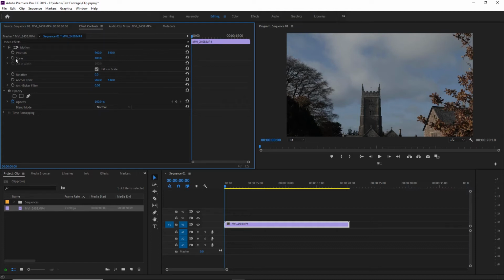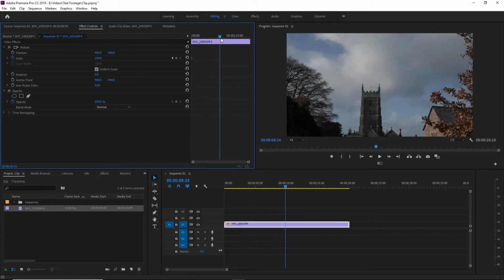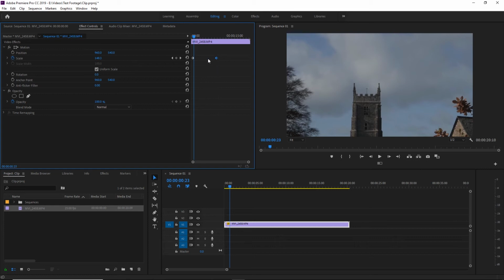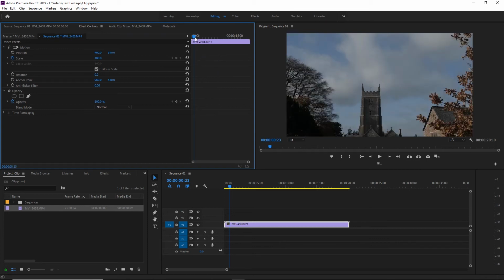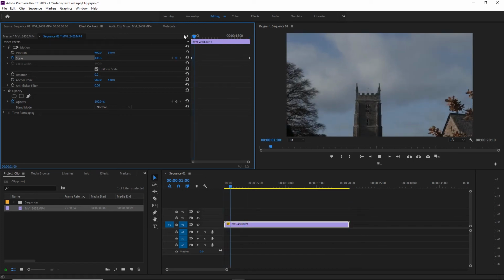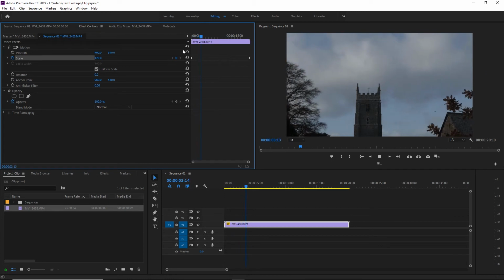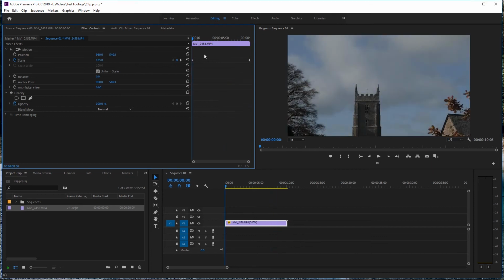The Basics of Premiere Pro Episode 1 // Keyframes (Premiere Pro 2019 Tutorial)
I got asked by a whole bunch of people to cover the basics of Premiere Pro CC, so I'll be doing it in a new series. Episode 1 is all about KEYFRAMES! Let's learn this thing.

Let's get out there and make more!